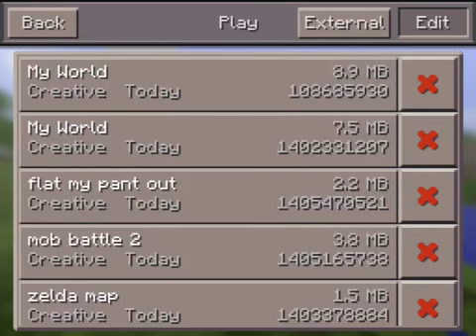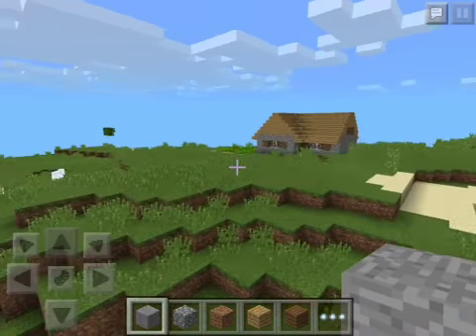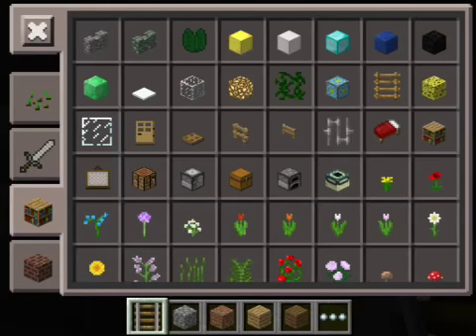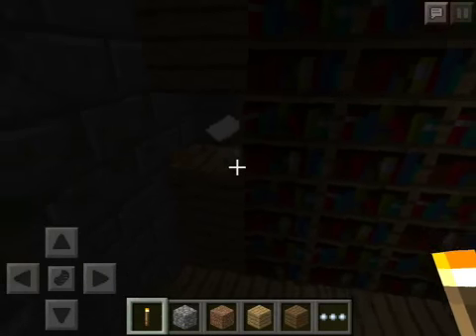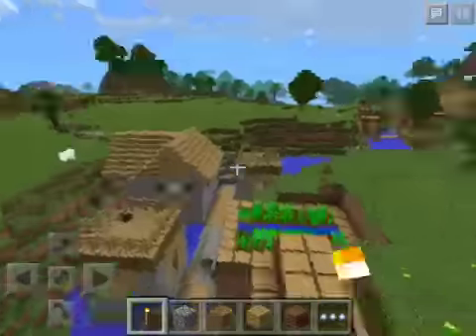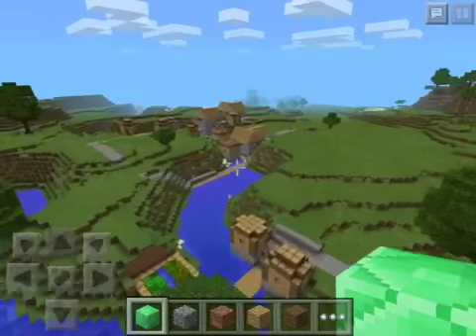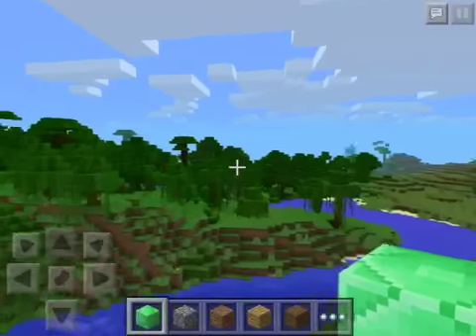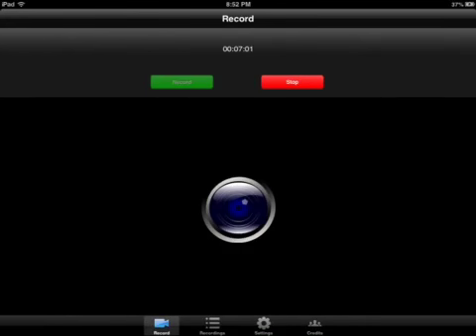Minecraft PE: STRONGHOLD SEED!!!!!!!